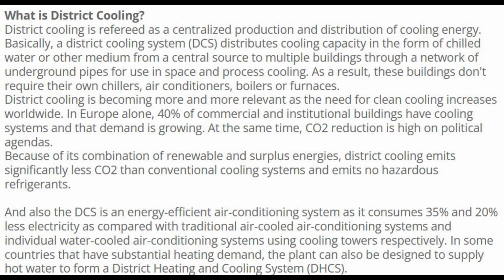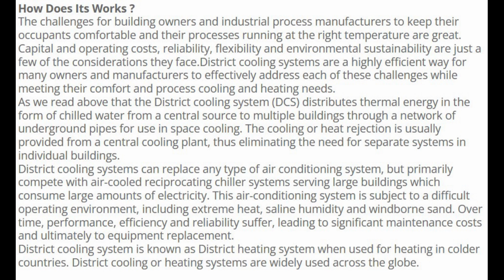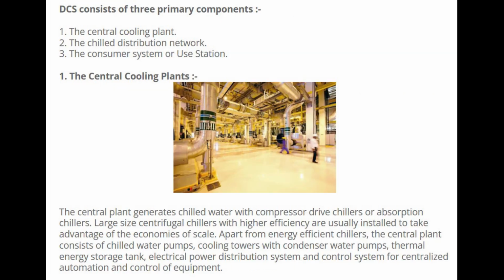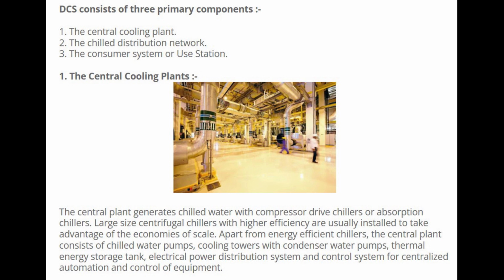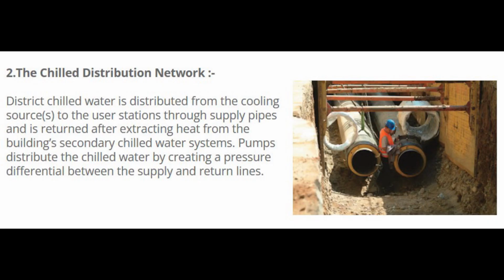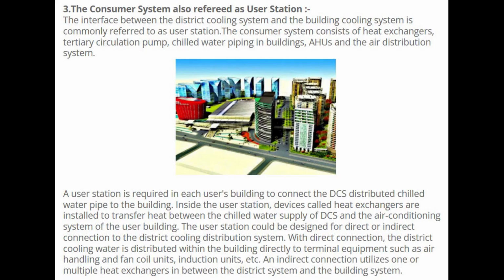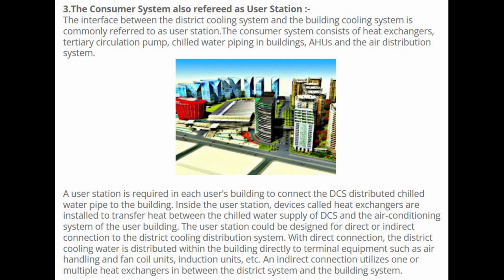What is District Heating & Cooling System ? (Download DCS Handbook)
All You Need To Know About District Heating & Cooling System |

Facebook pages and its Links
1.Piping Engineering World
9. The Mechanical engineering Dept

Facebook Groups in Which am ADMIN or Moderator
1.Piping Engineering World
12. HVACR

WhatsApp Groups Links
1. PIPING ENGINEERING WORLD
2. PIPING ENGINEERING WORLD 1
3. PIPING ENGINEERING WORLD 2
4. PIPING ENGINEERING WORLD 3
5. PIPING ENGINEERING WORLD 4
6. PIPING ENGINEERING WORLD 5
7. PIPING ENGINEERING WORLD 6
8. PIPING ENGINEERING WORLD 7
9. PIPING ENGINEERING WORLD 8
10. PIPING ENGINEERING WORLD 9
11. PIPING ENGINEERING WORLD 10
12. PIPING ENGINEERING WORLD 11

HVAC Whatsapp Groups
Hvac Technical Support
HVAC Technical Support 1

Telegram Channels Links
1. Piping engineering world
2. Welding Basics
3. HVAC Technical Support